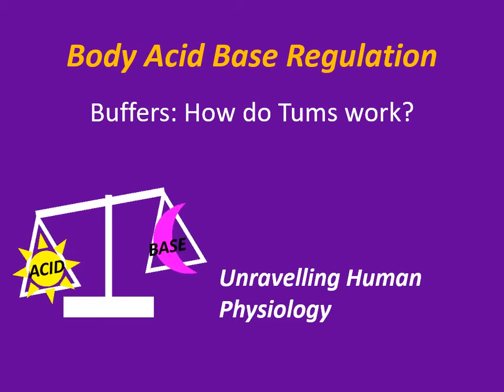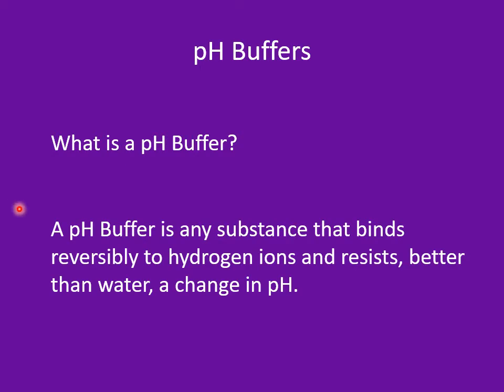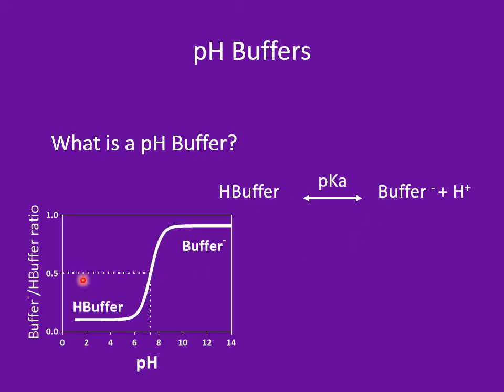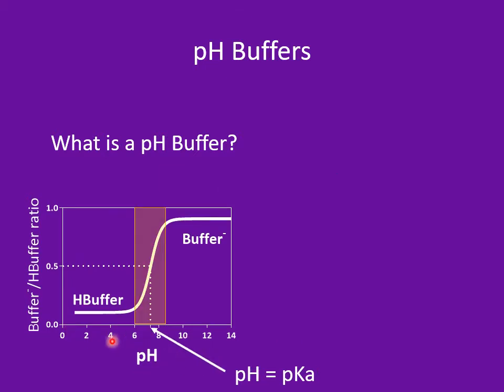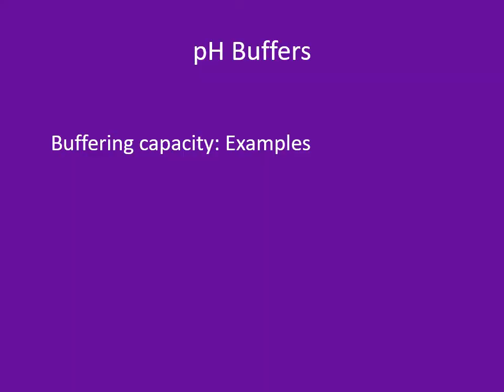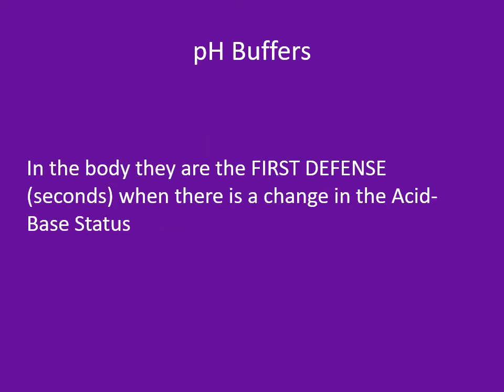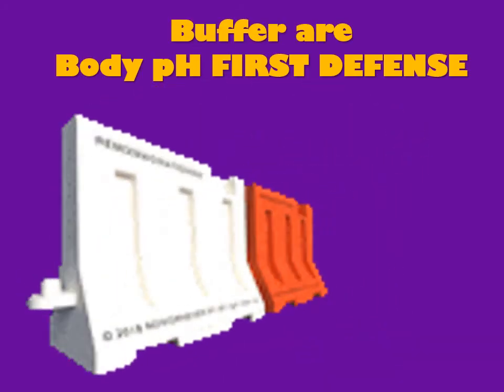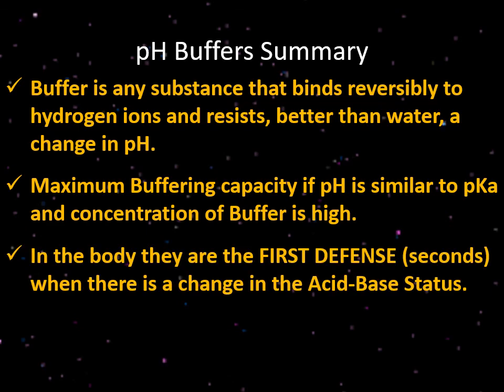HOW DO BUFFERS WORK IN THE HUMAN BODY 2 Main charactheristics🥺🔥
Help! my stomach is burning!!! PLEASE GIVE SOME TUMS!
Why do Tums work when our stomach is acid? In this video, I explain: what are pH Buffers? When a pH Buffer is a good one? Which ph buffer to use? What does it mean when pH equals PKA?

Christmas Present!
Free UDEMY course on pH Physiology until 12/23/2024 3:08 AM PST (GMT -8)